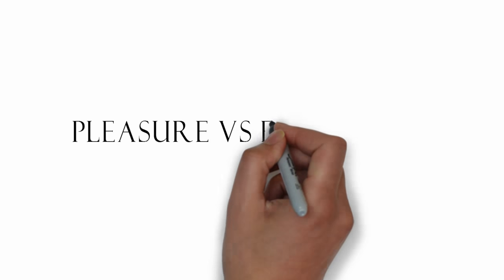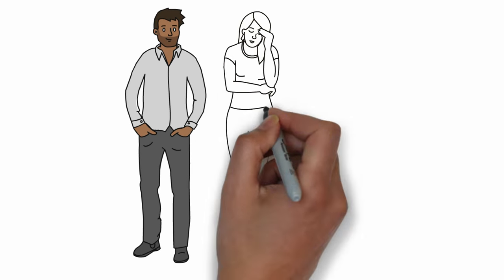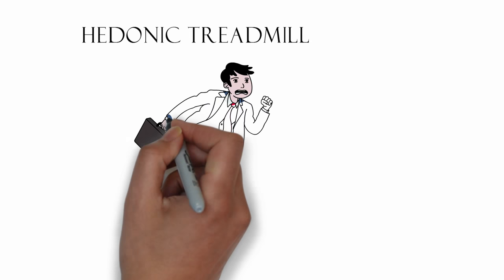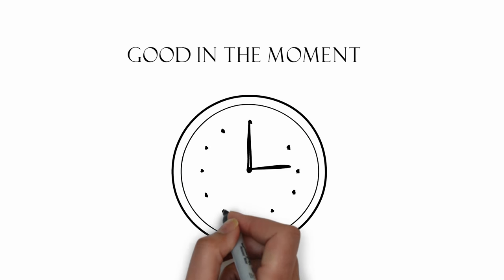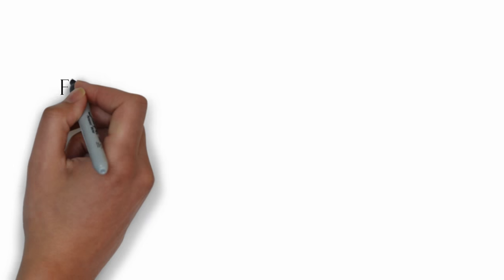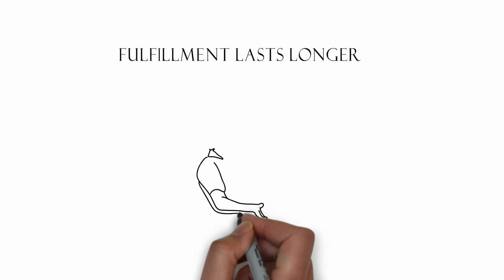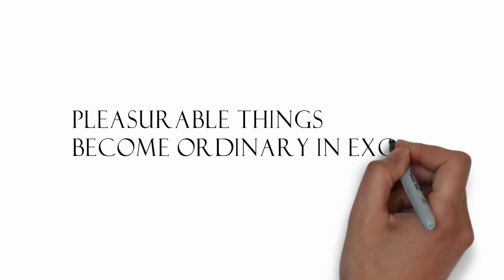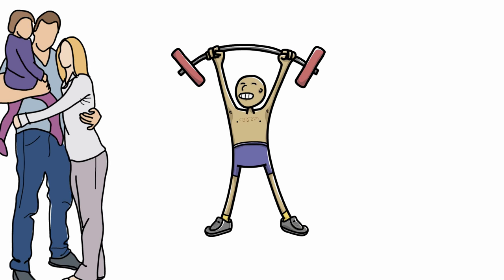The truth about happiness | Pleasure vs Fulfillment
Let's go over what it really takes to have long term happiness. It isn't about pleasure, the hedonic treadmil does not allow us to stay happy for too long if we are chasing pleasure. If you want to be happy you must learn to chase things that will bring you fulfillment.

Fulfillment although more subtle will create happiness that lasts longer. Watch this video to find out the difference between the two different modes.